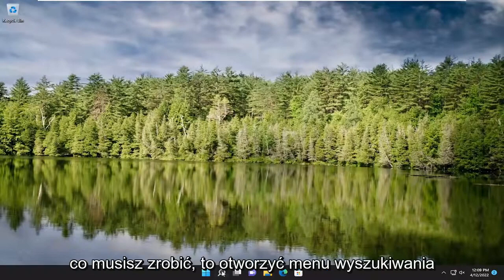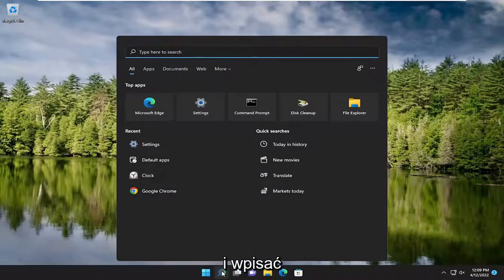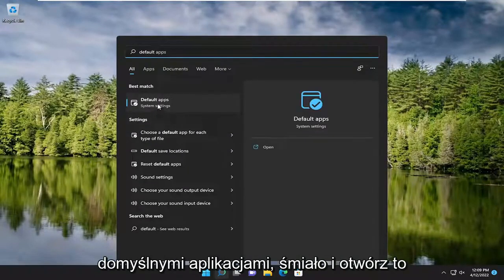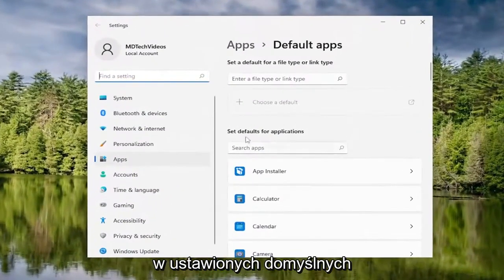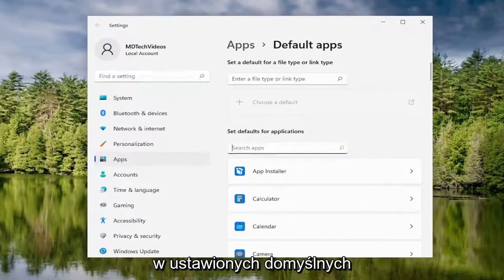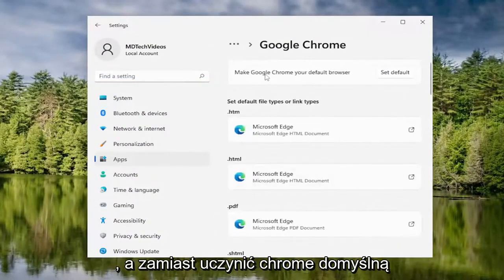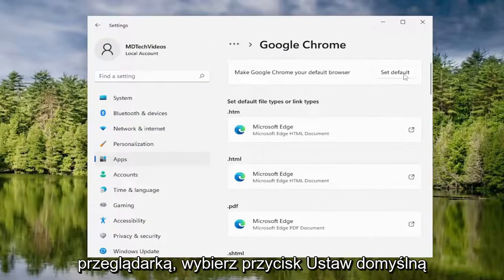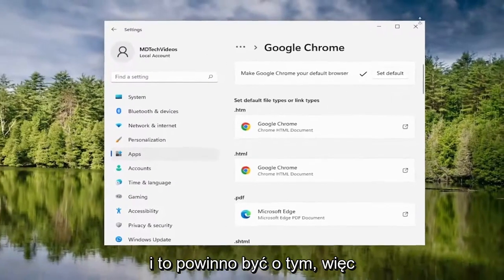Jak ustawic przegladarke jako domyslna Windows 11?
Jak ustawić domyślną przeglądarkę Google Chrome na laptopie z systemem Windows 11

Oto, jak ustawić Chrome jako domyślną przeglądarkę urządzenia, niezależnie od tego, czy jest to tablet, laptop czy komputer stacjonarny.

Problemy omówione w tym samouczku:
Chrome domyślna przeglądarka Windows 11
Chrome domyślna przeglądarka Windows 10
Chrome jako domyślna przeglądarka Windows 11
Chrome jako domyślna przeglądarka Windows 10
Chrome jako domyślna przeglądarka
zmień domyślną przeglądarkę chrome
Jak naprawić domyślną przeglądarkę Chrome
domyślna przeglądarka Google Chrome
domyślna przeglądarka Google Chrome Windows 11
Jak ustawić domyślną przeglądarkę Chrome
jak ustawić Chrome jako domyślną przeglądarkę
Chrome domyślna przeglądarka w systemie Windows 10
ustawić domyślną przeglądarkę Chrome w systemie Windows 11